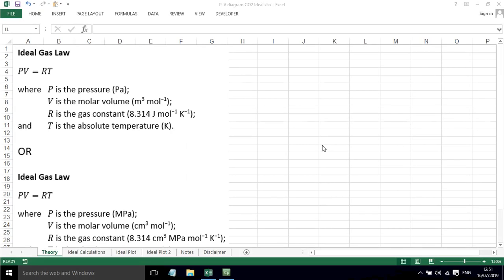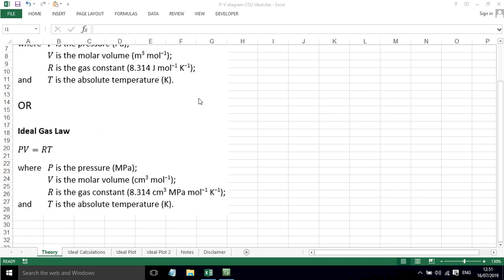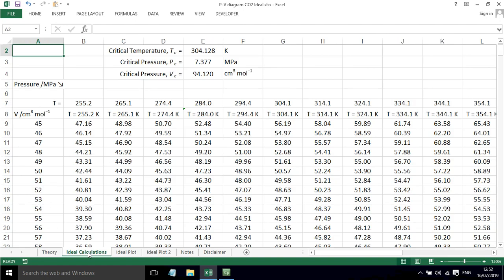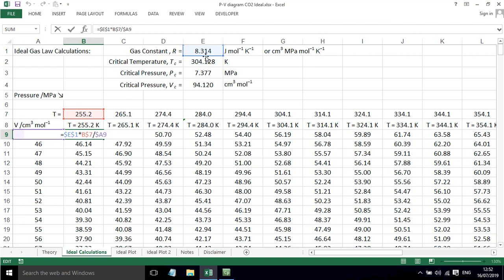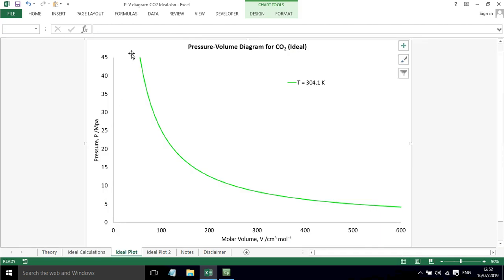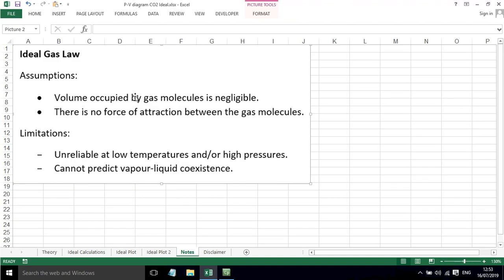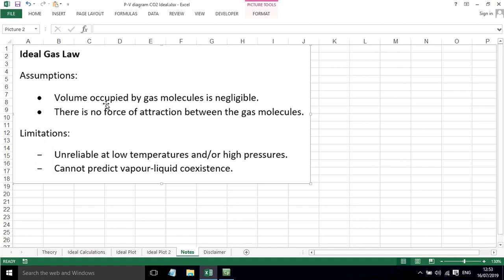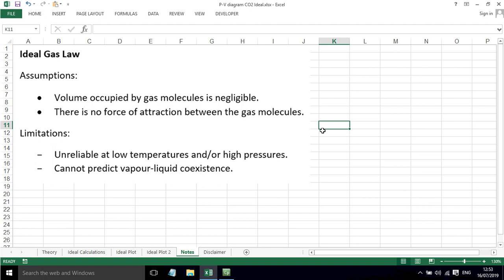Equations of State part 2: Ideal gas law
Screencast showing the equation for the ideal gas law, including calculations and a plot of pressure versus molar volume.